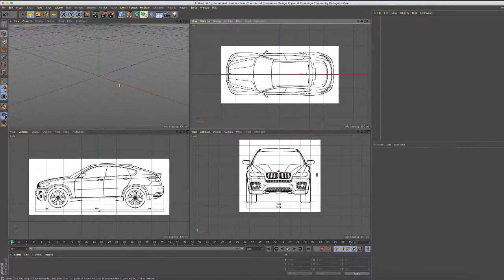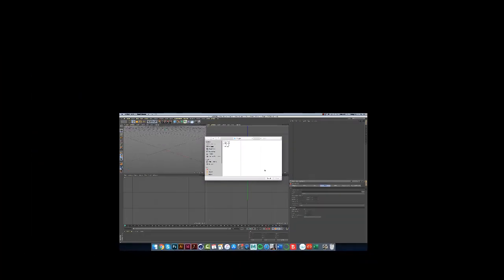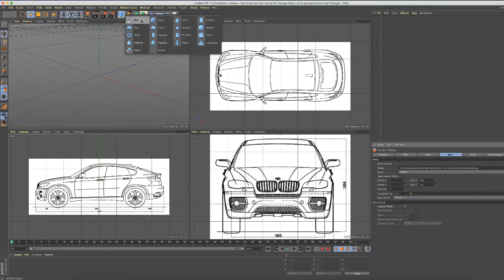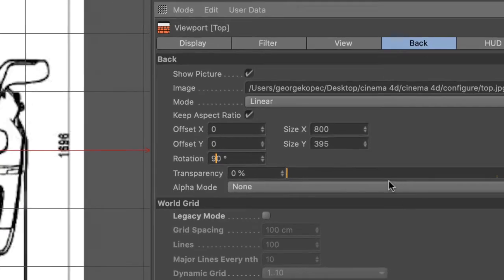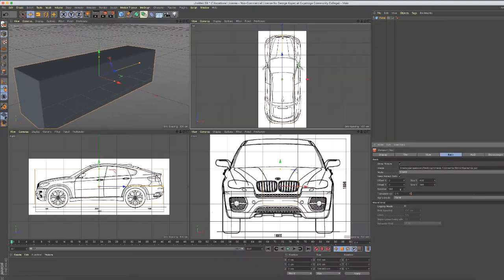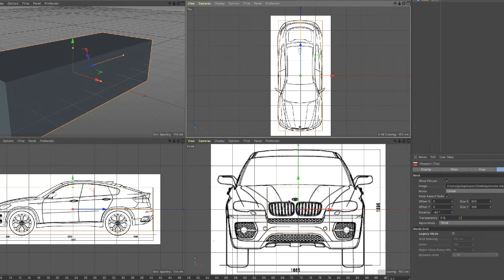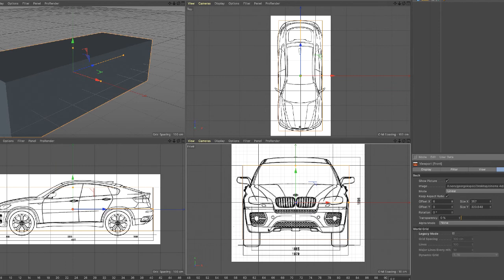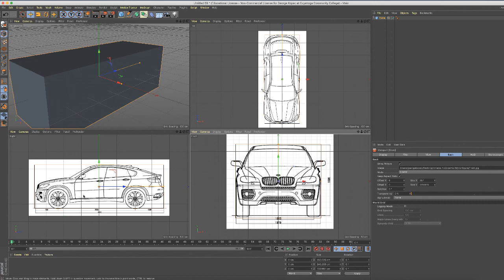cinema 4d use blueprints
Setting up blueprints in the viewport of your Cinema 4D project.